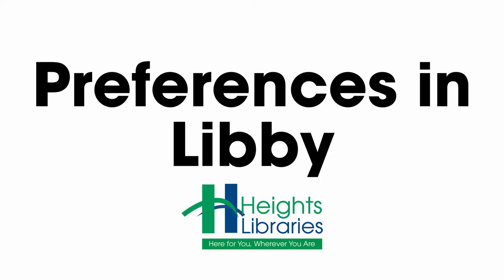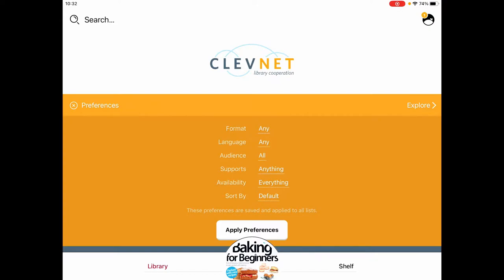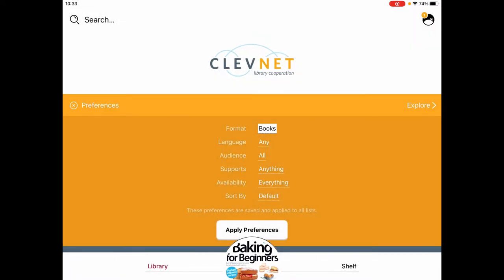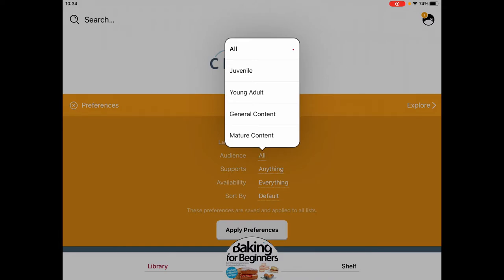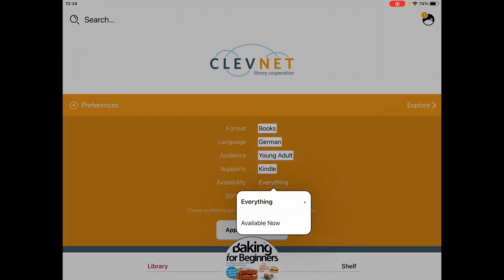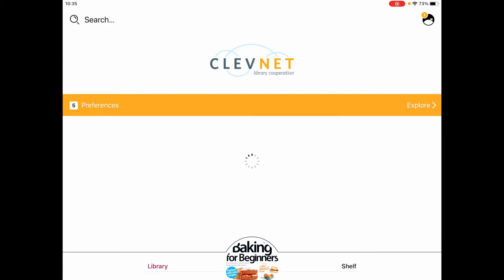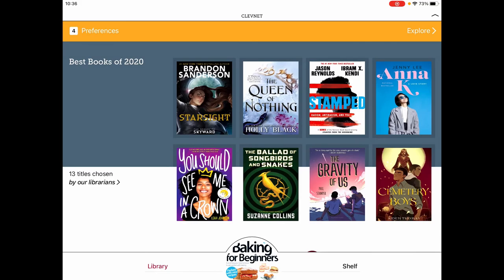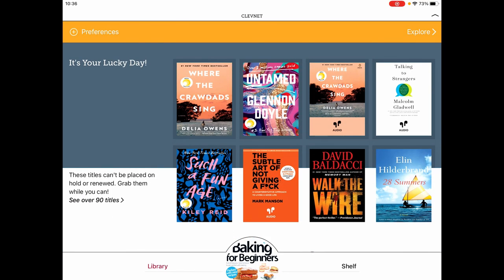Tutorial: Preferences in Libby - Episode 7